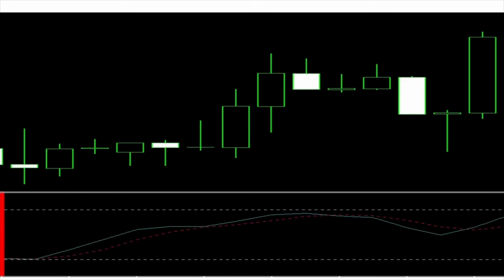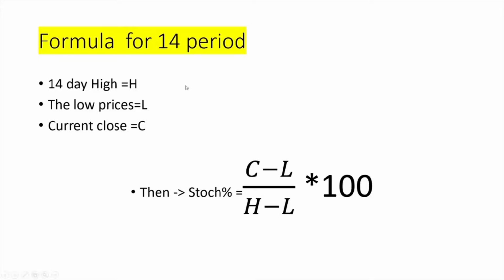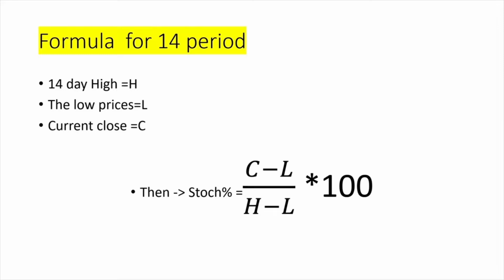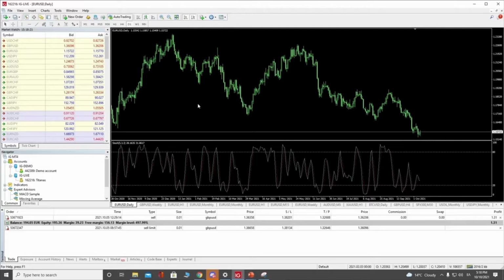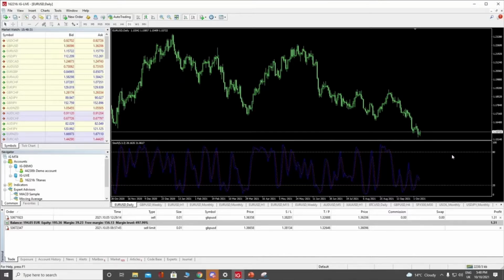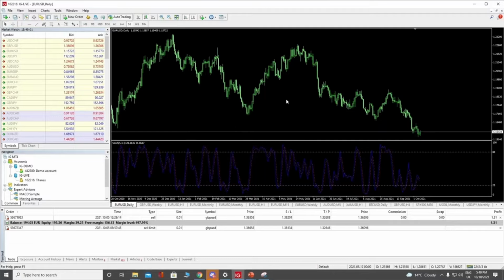Stochastic indicator, a powerful tool. How to use it the proper way.(forex, trading, investment)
This is another Tutorial video. As we have mentioned many times we are trading our real account for the past years for the purposes of these series.
In this video, we will analyze the stochastic indicator. Pros and cons and how we can use it in our trading strategy. Like we do withh all indicators the same we will do here. Stochastic is a very popular technical indicator for generating overbought and oversold signals. It is a popular momentum indicator, first developed in the 1950s. Stochastic oscillators tend to vary around some mean price level since they rely on an entity's price history.
Keep in mind that indicators can be used as a signal to help us with our trading plan. There is no way you can be profitable only by applying some basic principles. The definition of overbought or oversold is not true. There is no such a thing in a market, however when the prices
Your opinion counts Follow us on :